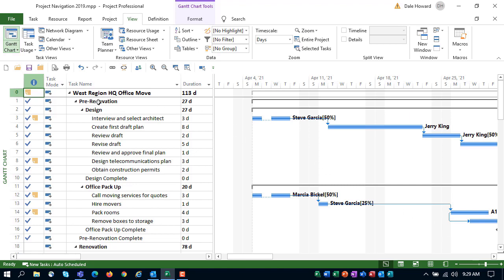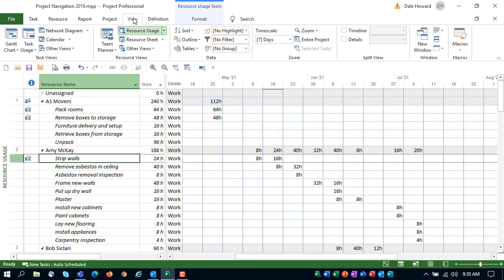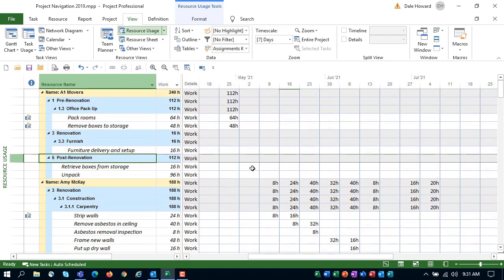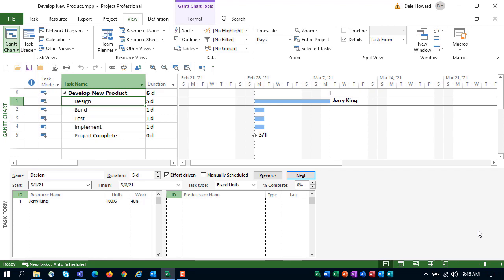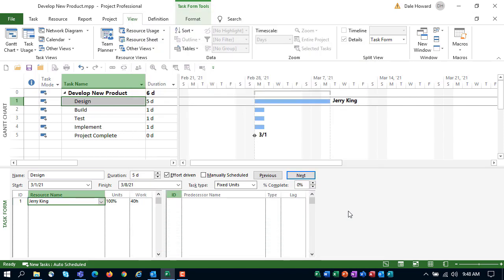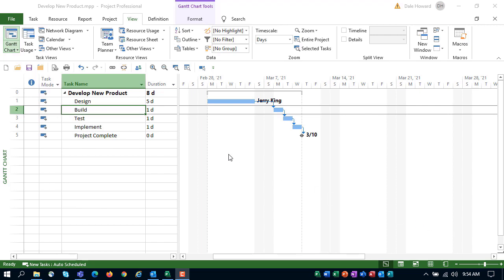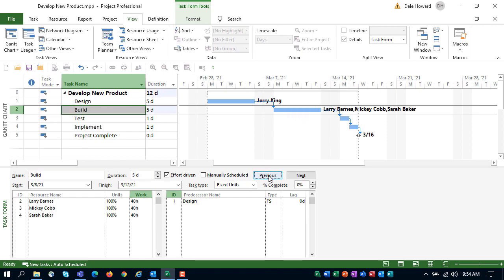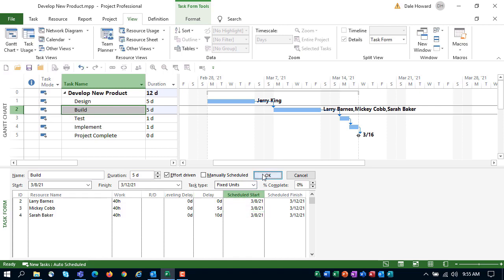Tips and Tricks for Microsoft Project Session 11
In this set of Tips and Tricks, learn how to display the work breakdown structure (WBS) in the resource usage view